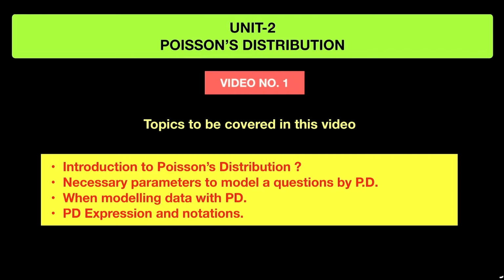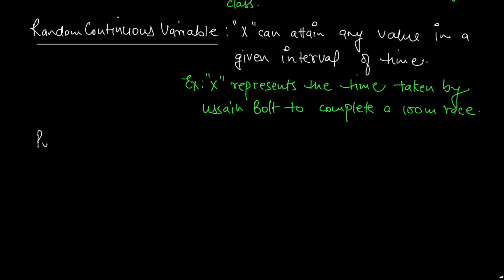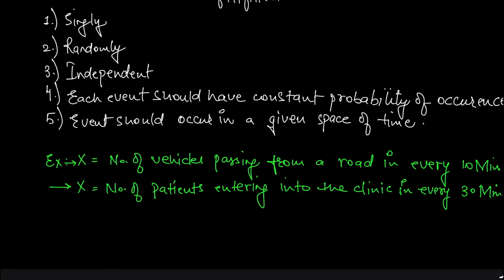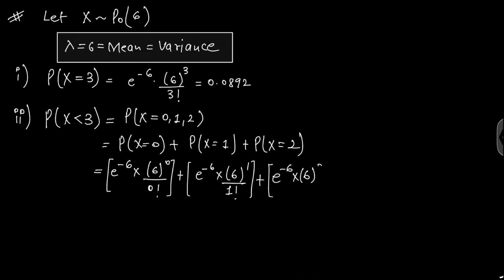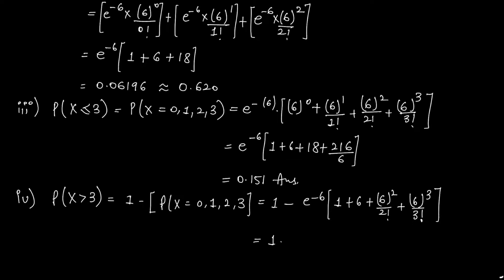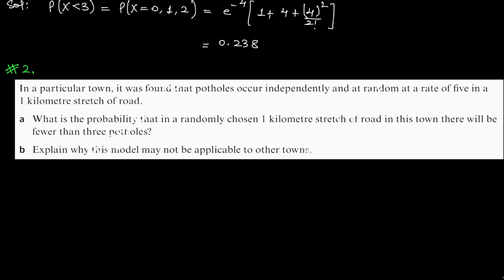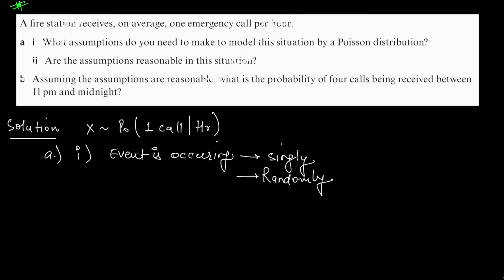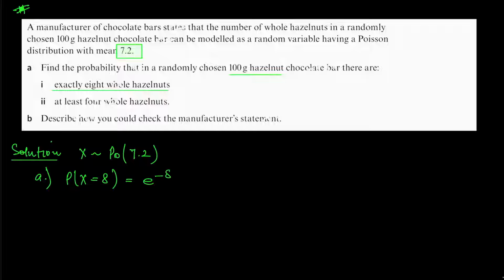Unit 2 Poisson Distribution | Part 1 | Paper 6 | A Level Mathematics 9709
A Level Mathematics (9709) – Paper 6 | Unit 2: Poisson Distribution | Part 1.

In this video, we begin the topic of Poisson Distribution from Paper 6 of A Level Mathematics. The focus is on understanding the basic concepts, formulas, and methods used in solving Poisson Distribution questions step by step with clear explanation and logical reasoning.

This is Part 1 of the Poisson Distribution series for A Level Mathematics (9709) Paper 6.